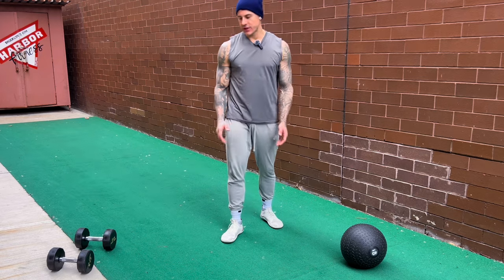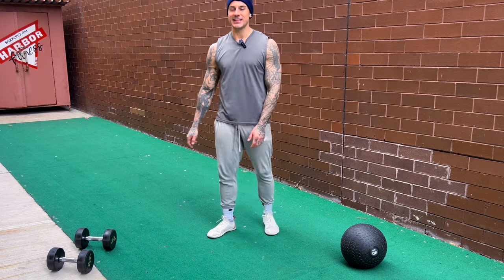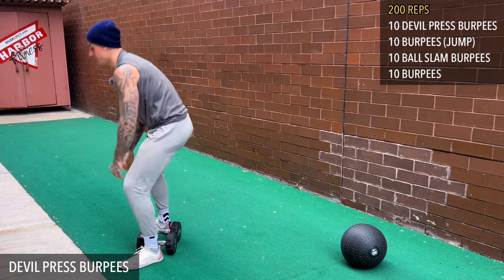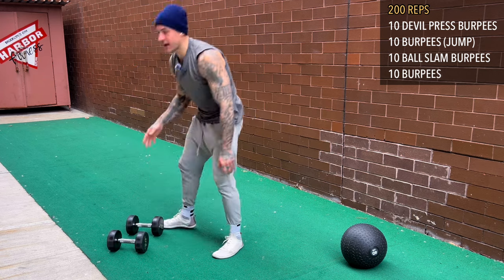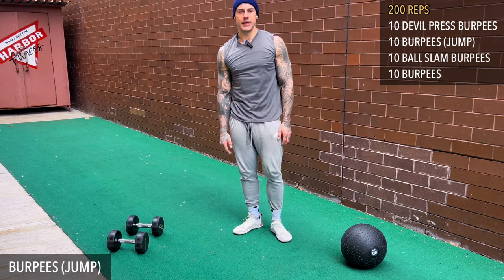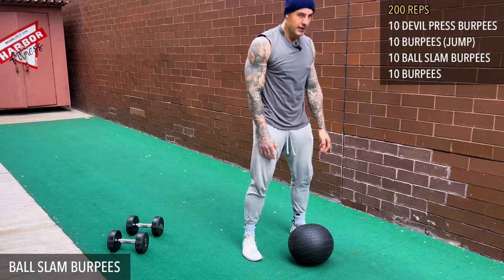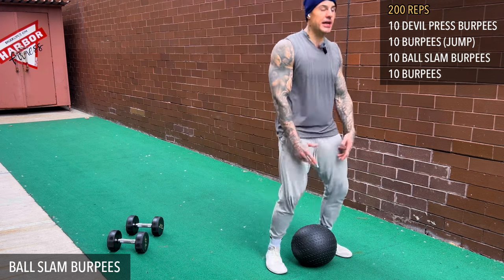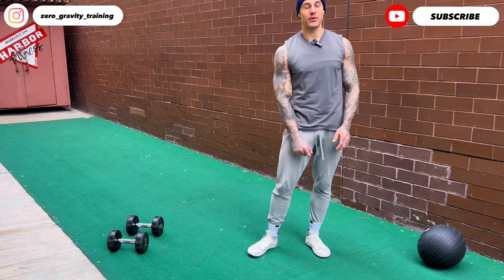#7 QUADRUPLE BURPEE INTENSITY / 200 SUPERIOR REPS BELOW 30 MIN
WORKOUT INFO:

ZGT_HOURGLASS”

EQUIPMENT: SLAM BALL , LIGHT DUMBBELLS

SWITCH STATIONS EVERY 10 REPS
UNTIL YOU REACH 200 REPS
FASTEST WINS

SWITCH STATIONS IN CLOCK ORDER UNTIL REACH 200 REPS

STATION “A”
10 BURPEES DEVIL PRESS

STATION “B”
10 BURPEES (JUMP)
STATION “C”
10 BALL SLAM BURPEES
STATION “D”
10 BURPEES (NO JUMP)

0:00 VIDEO START
0:22 ABOUT WORKOUT

1:06 TUTORIAL
1:30 BURPEES DEVIL PRESS
2:51 BURPEES (JUMP)
3:45 BALL SLAM BURPEES
5:25 BURPEES

6:08 WORKOUT START
6:15 ROUND 1
11:13 ROUND 2
17:02 ROUND 3
22:52 ROUND 4
28:47 ROUND 5

33:55 RESUME (FINISH)